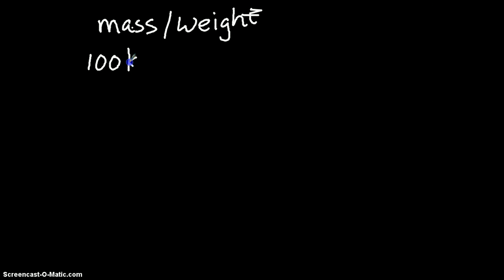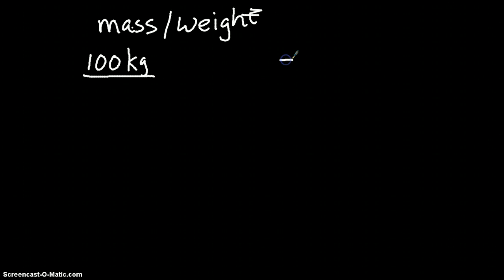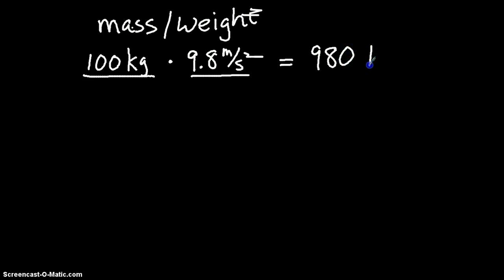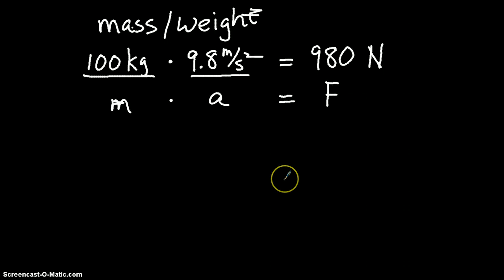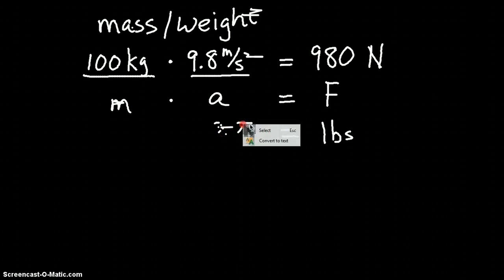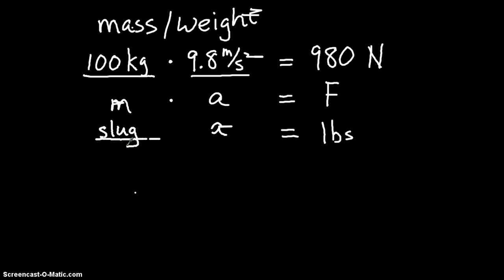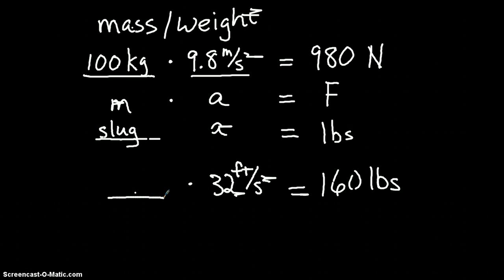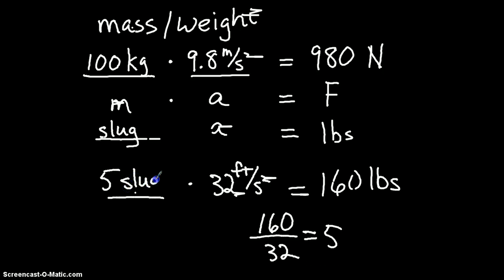mass vs weight pt 2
english system for weight